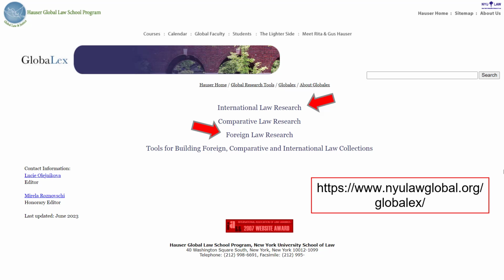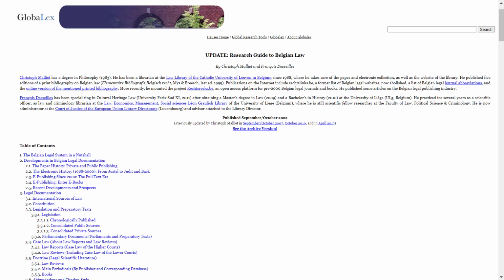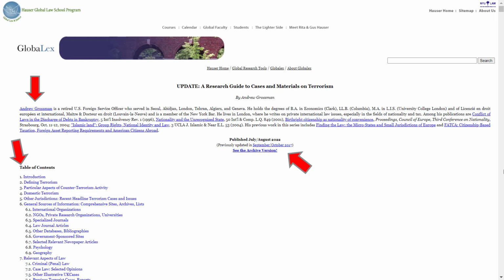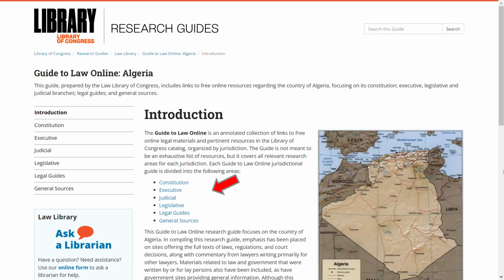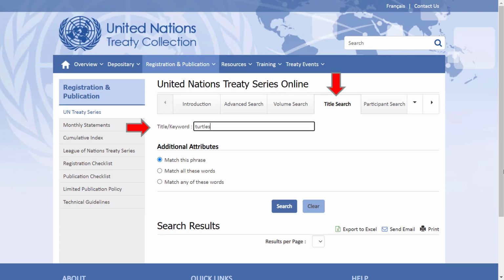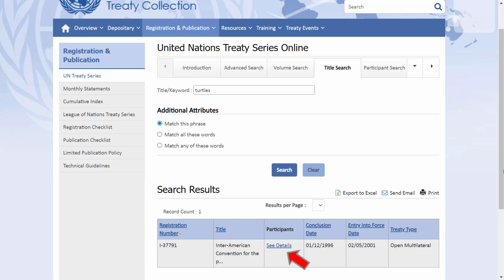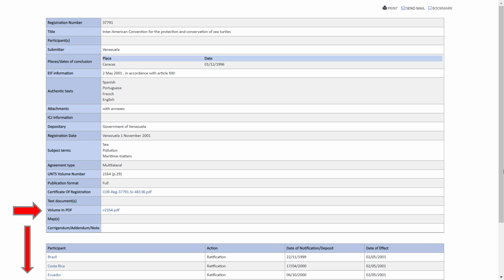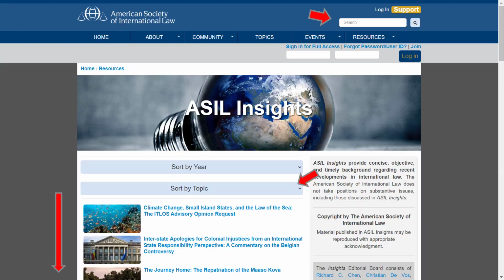Free Foreign and International Law Research